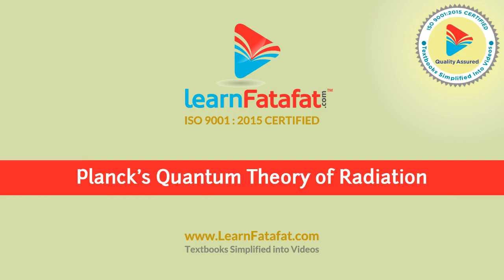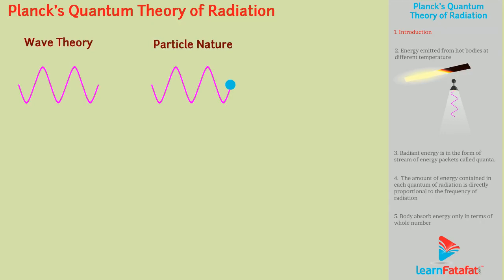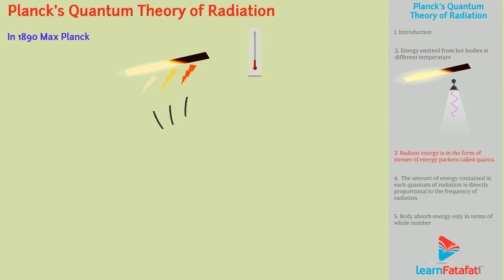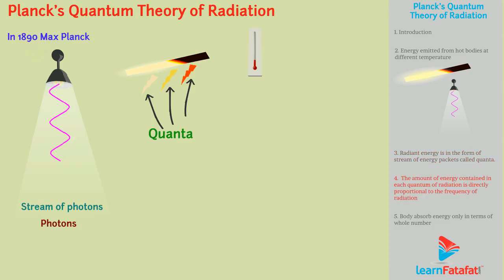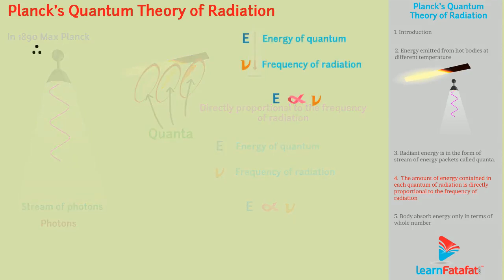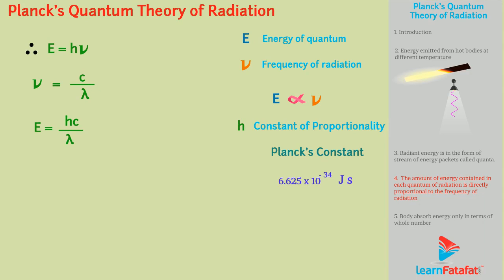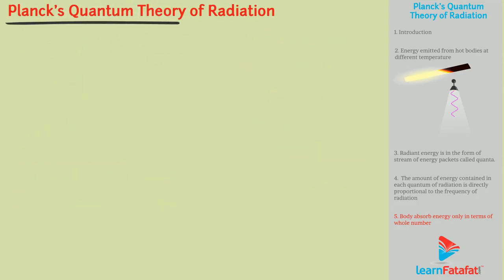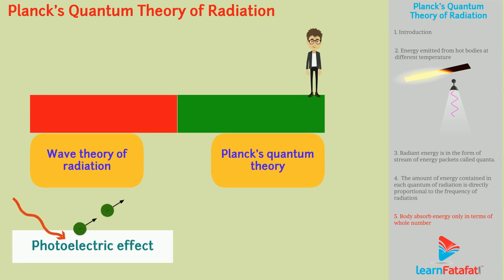Structure of Atom Class 11 Chemistry - Planck's Quantum Theory of Radiation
Wave theory specifies electromagnetic radiations as waves. In contrast to this, Planck’s Quantum theory suggests electromagnetic radiations to have Particle Nature. We are already familiar with the wave theory. Now we will learn about Planck’s Quantum Theory.
In 1890 Max Planck studied the energy emitted by hot bodies at different temperatures. To his surprise he found that the radiations emitted from hot body are not continuous, instead, these are radiated discontinuously in the form of small energy packets. Each energy packet is called quanta. In case of light beam, the quantum of energy is called photons. So, with this theory a beam of light can be thought as a stream of photons.
He further found that the amount of energy contained in each quantum of radiation is directly proportional to the frequency of radiation. I.e. If E is the energy of a quantum and 𝜈 is the frequency of the radiation then E ∝ 𝜈
∴ E = h 𝜈
where h is the constant of proportionality called Planck’s Constant whose value is 6.625 × 10-34 J s . As 𝜈 = c/λ so the energy of quantum can also be expressed as
E = h c/λ
 Also, the body can emit or absorb energy only in terms of whole number multiple of a quantum. I.e. E = nh𝜈
where n=1,2,3,4,...
So it means a body can emit or absorb energy as h𝜈, 2h𝜈, 3h𝜈, … but not like 1.5h𝜈.
This is the Planck’s Quantum Theory.